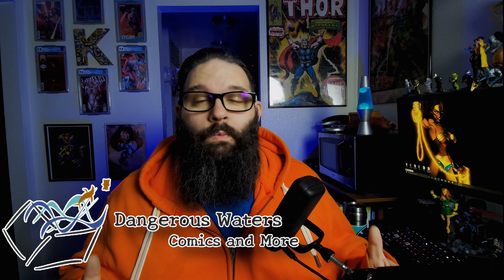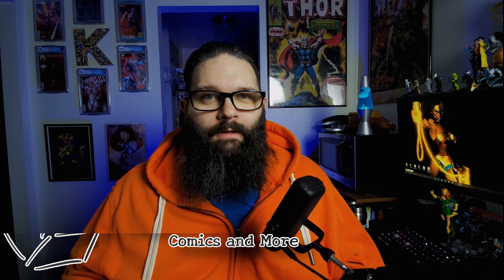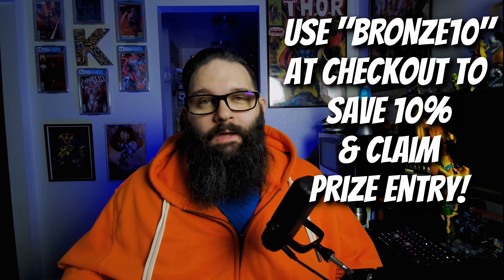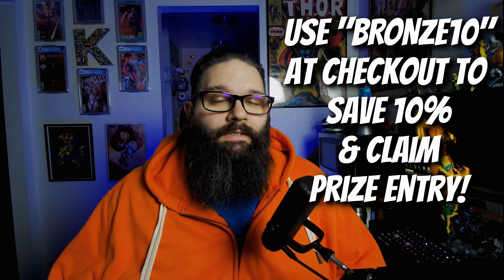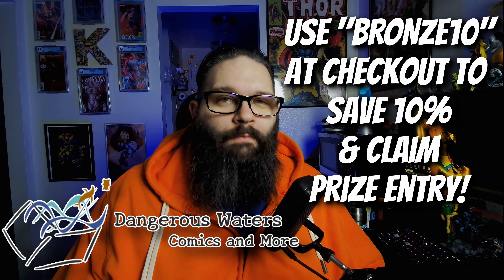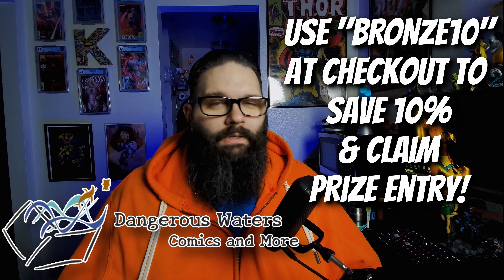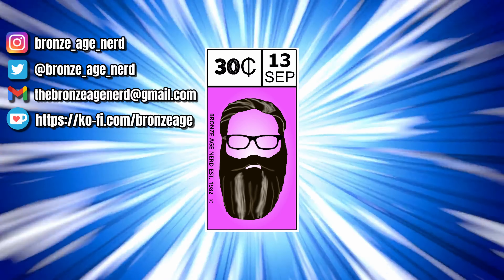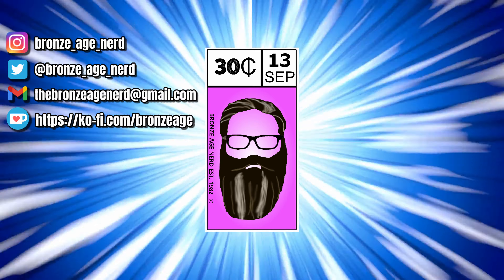Wonder Woman 80th Anniversary Giveaway!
To help celebrate the 80th Anniversary of Wonder Woman this month, we're happy to announce a fantastic set of promotions with Dangerous Waters Comics & More

Go check out the Wonder Woman Historia book, which is being offered at a fantastic 40% on pre-order!

Also, anyone who uses code BRONZE10 at checkout will be entered to win an amazing set of prizes, including:

1 Winner:
- Tony Daniel Wonder Woman Statue
- 2 Wonder Woman: Black & Gold comic books
- Wonder Woman: Amazon, Hero, Icon coffee table book

1 Winner:
And another winner will receive a MYSTERY 9.8 slabbed comic book!]

Go help support Dangerous Waters Comics & More and get your chance to win some awesome prizes!

🦈Save 10% at Dangerous Waters Comics using code "BRONZE10" -

SOCIAL

⏱️Timestamps⏱️
0:00 Intro
0:17 Wonder Woman Month
0:46 Historia Offer
1:22 Wonder Woman Prizes
2:13 Mystery 9.8 Slab Prize
2:51 Thanks Dangerous Waters!